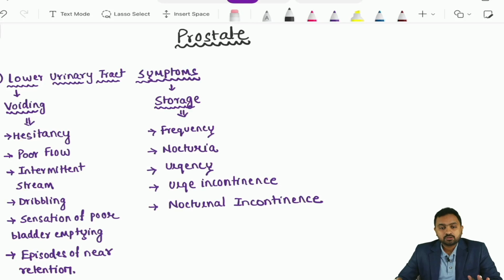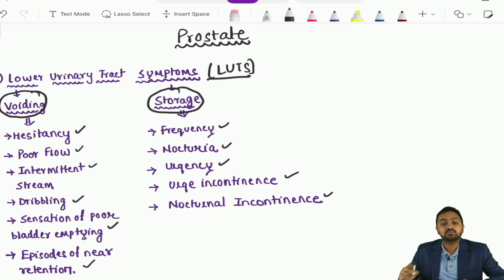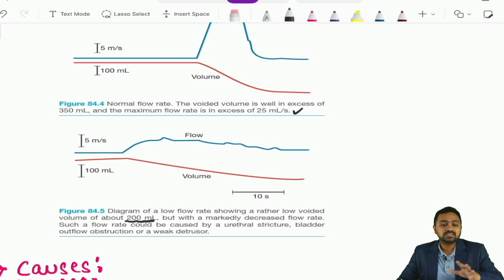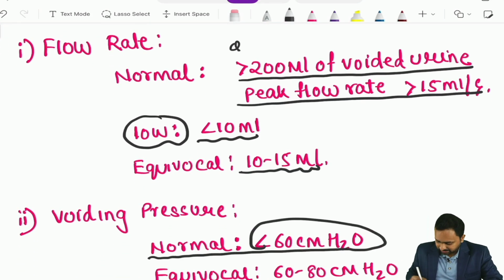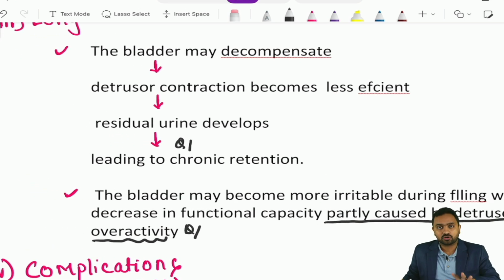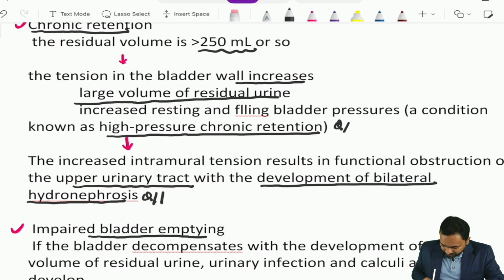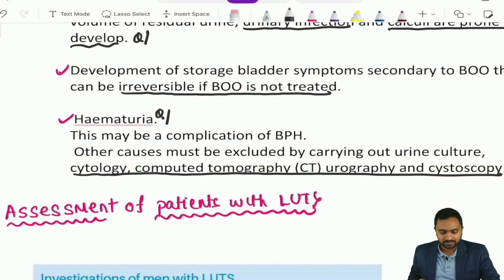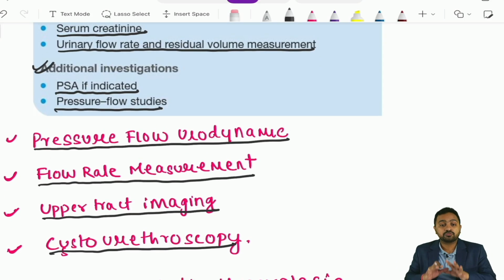Bladder Outflow Obstruction | Bailey based Discussion